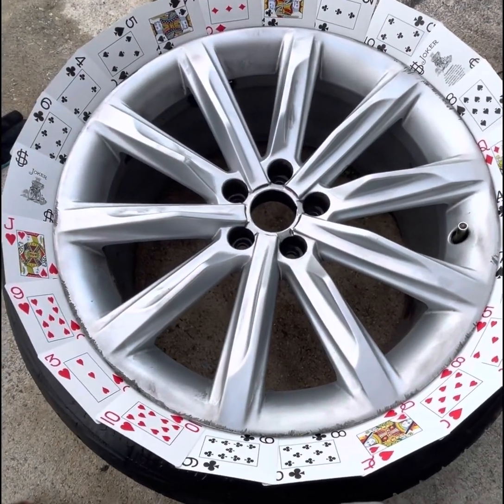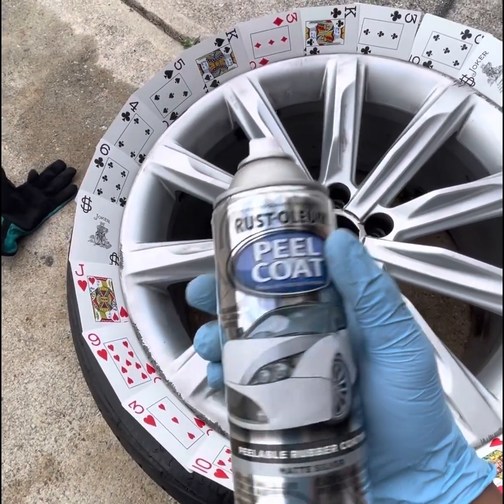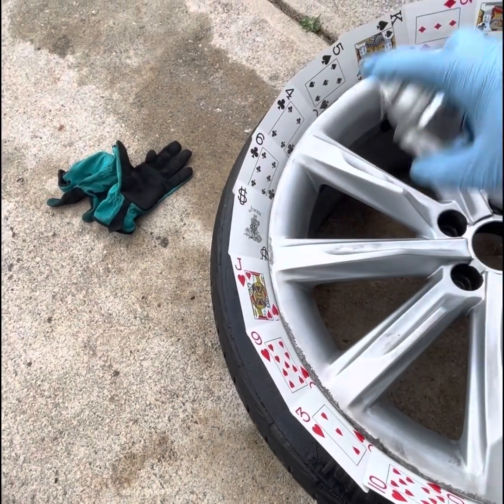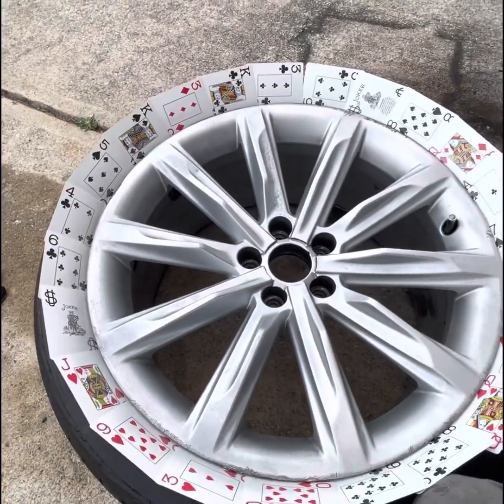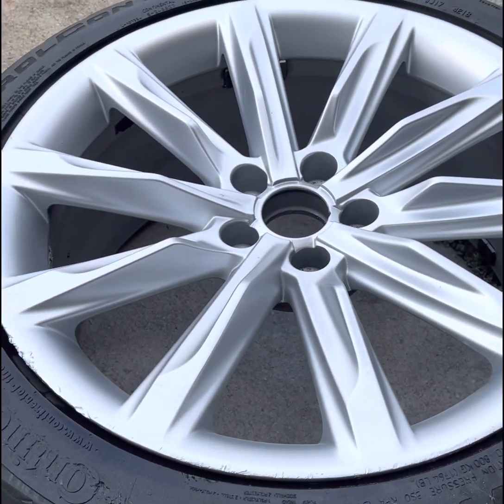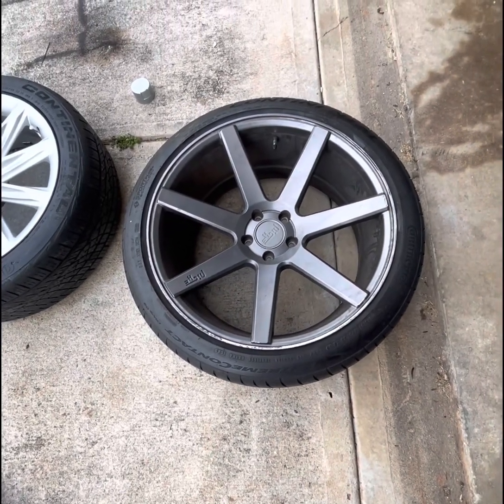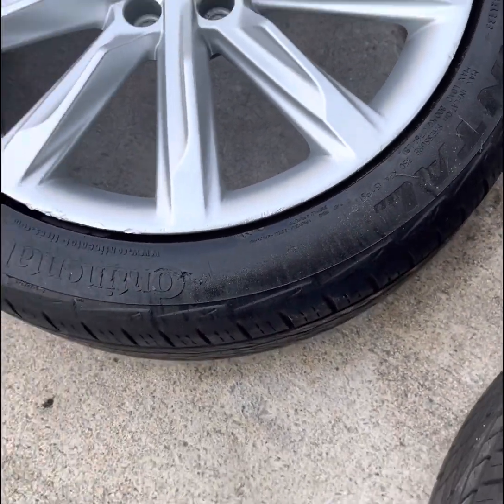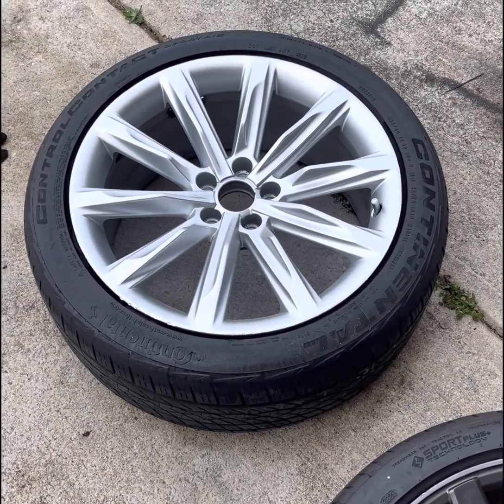Audi A7 rim peel coat spray